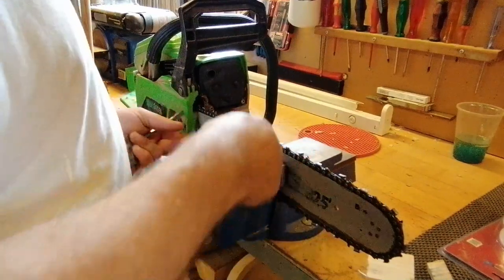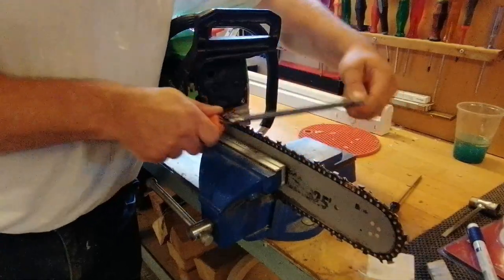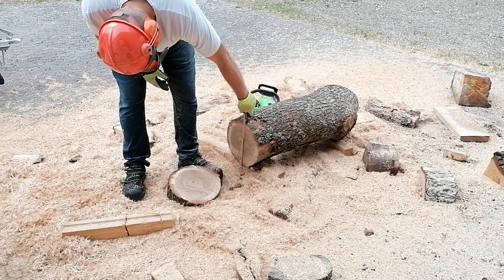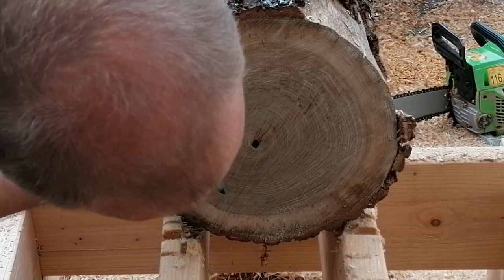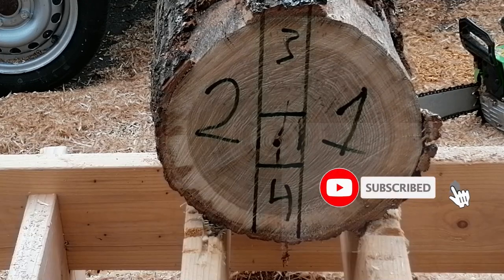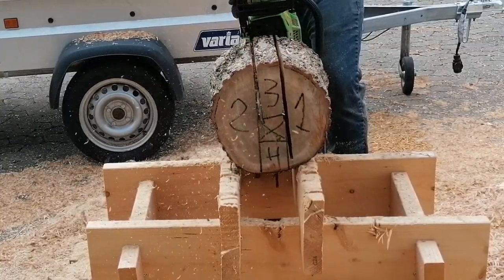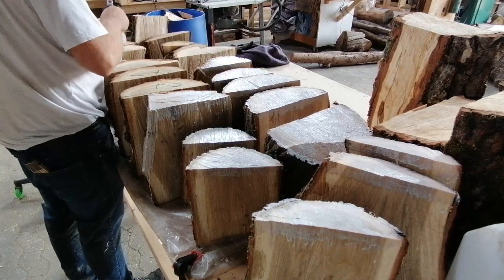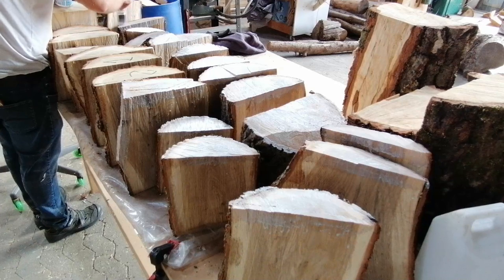How to Cut a Log to Bowl Blanks - Woodturning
In this video I show how I cut and seal a log to bowl blanks.

Hydrowax C or 115